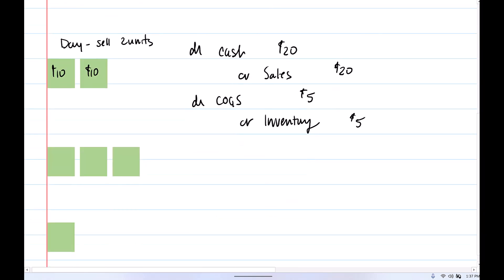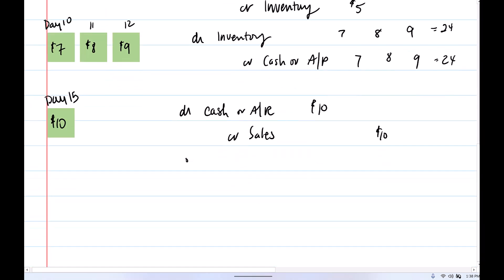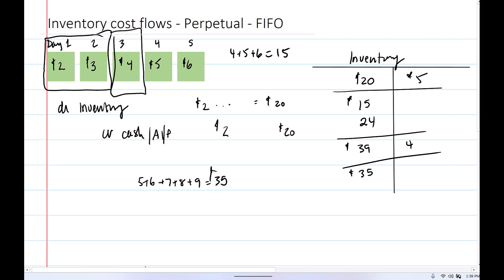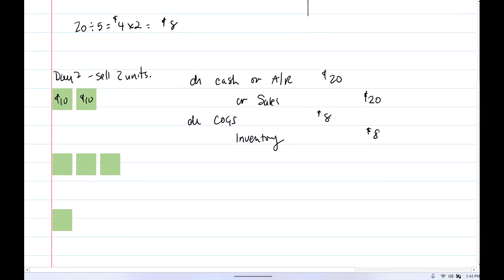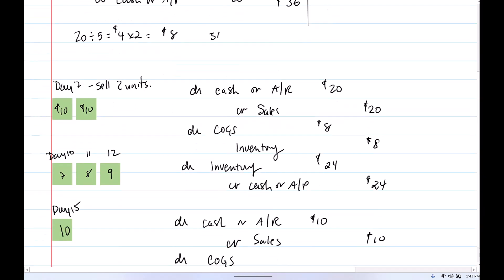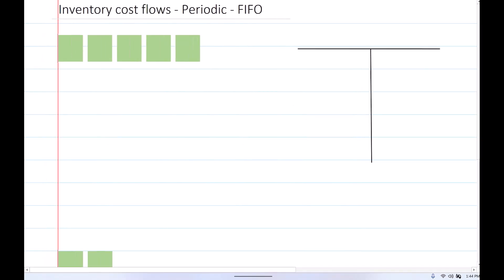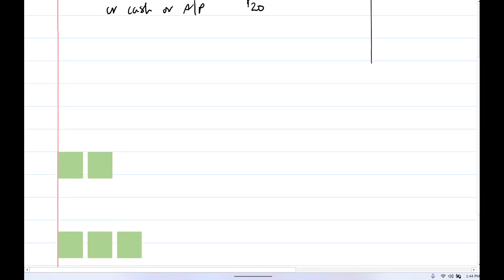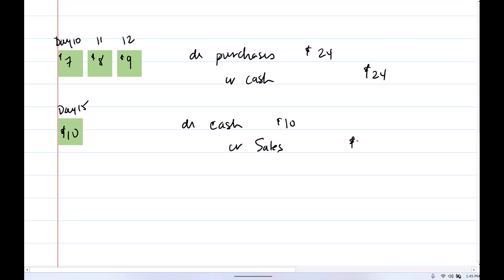Inventory cost flow methods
FIFO and Average under a perpetual or periodic method